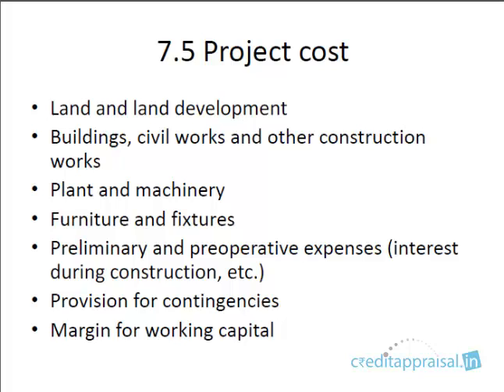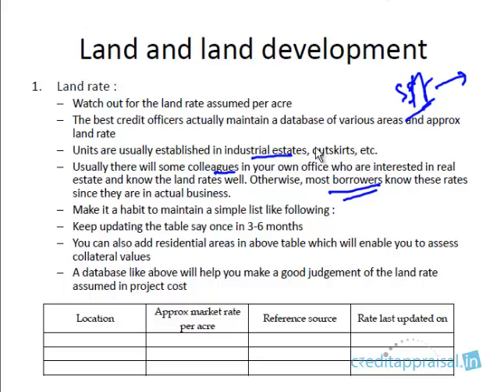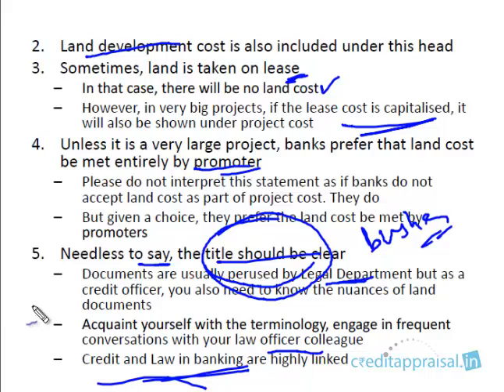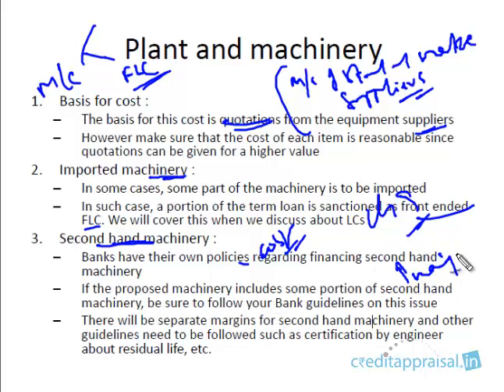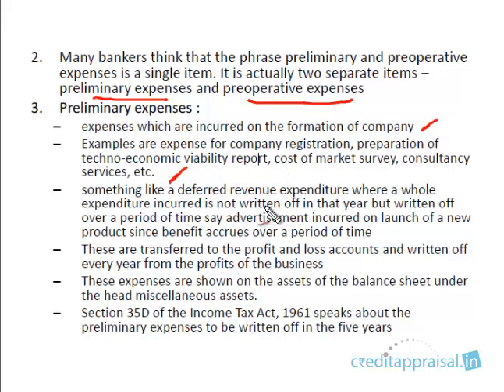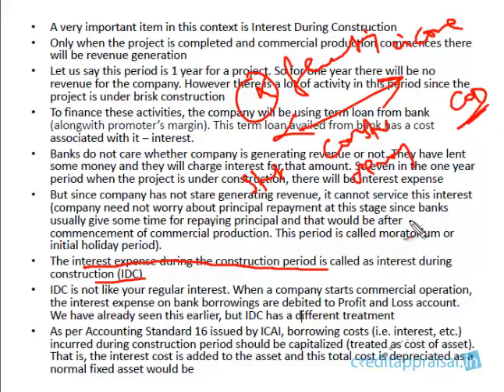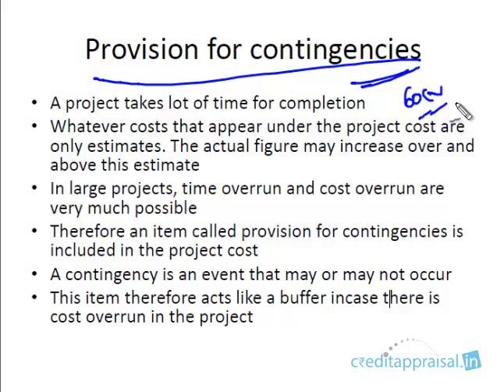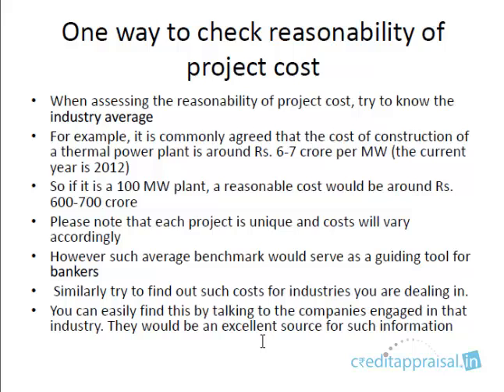7-5 Project cost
Learn about typical components of project cost.